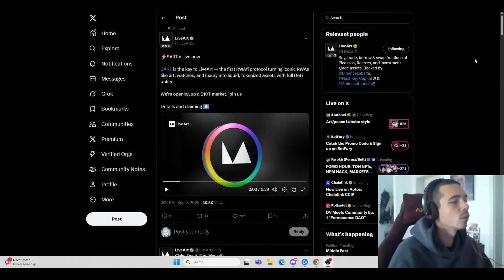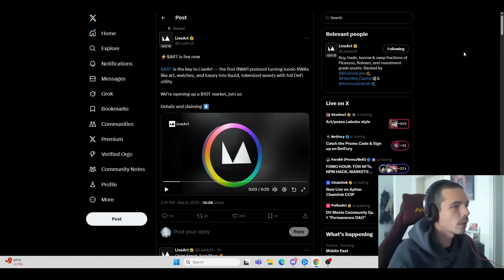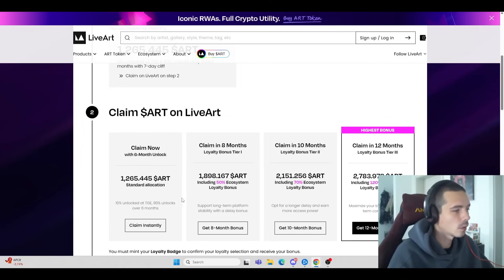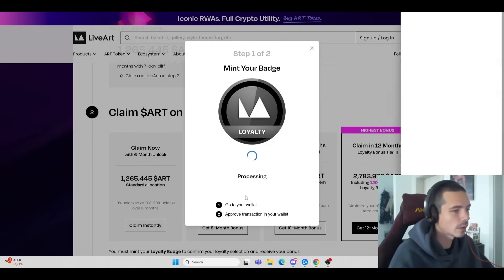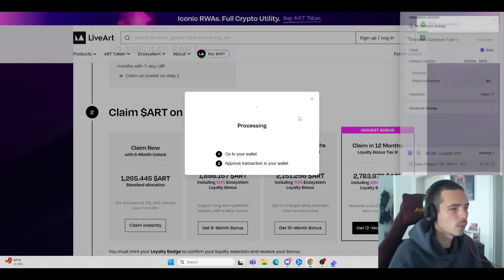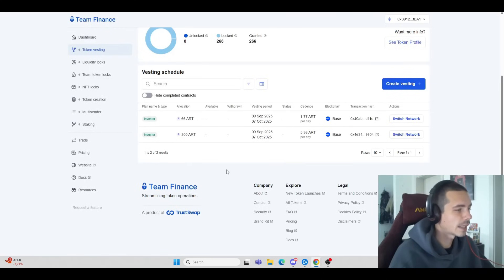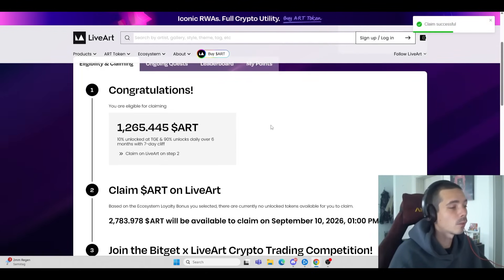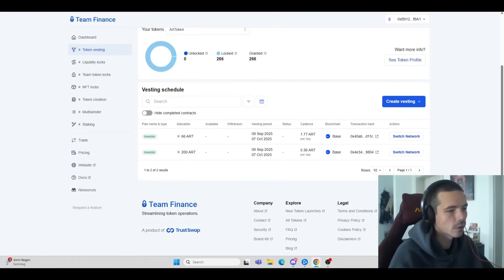LiveArt Airdrop is Live: Guide How to Claim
In today’s video, we’ll explore the LiveArt airdrop and show you exactly how to claim your allocation step by step.

00:00 - Intro
00:43 - Claim Guide
02:10 - Team Finance
03:14 - Outro